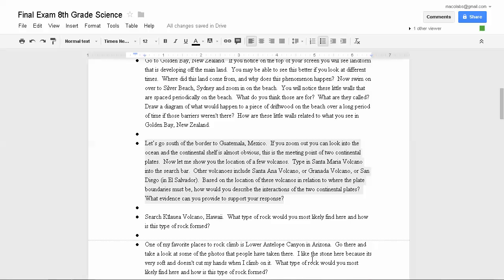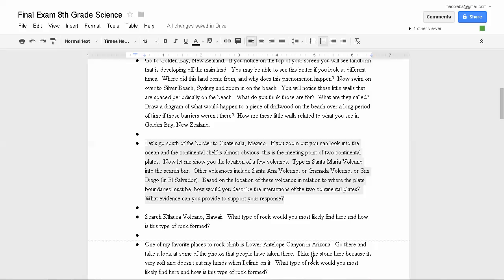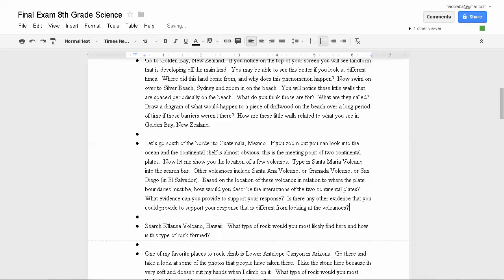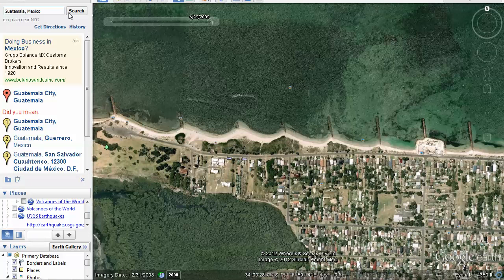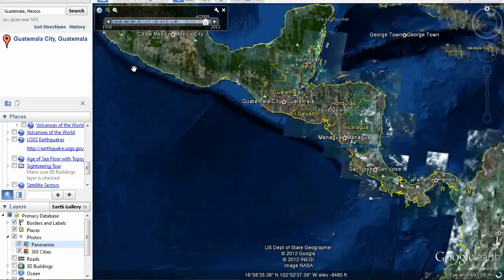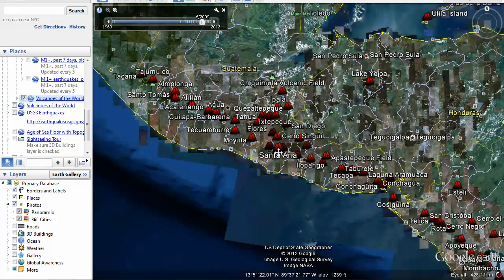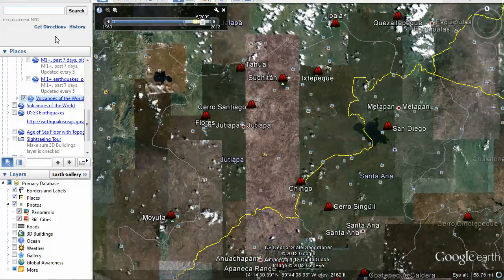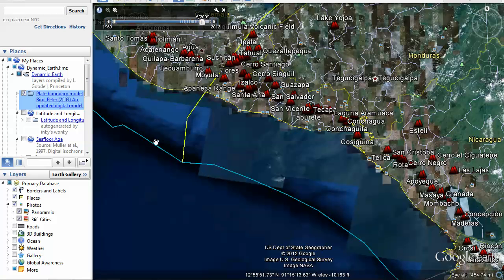12/7/2012 2:51:53 PM